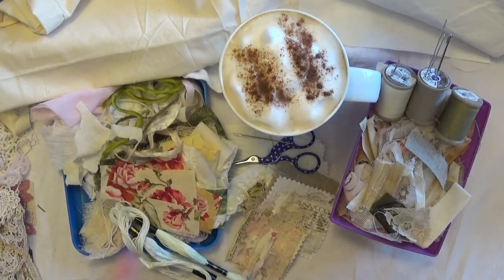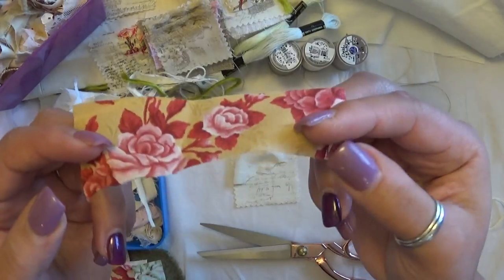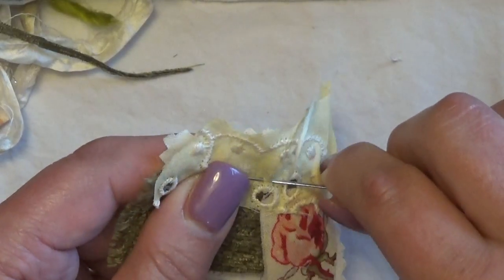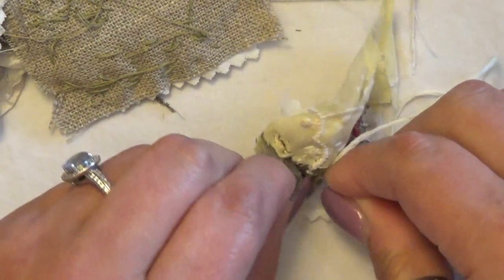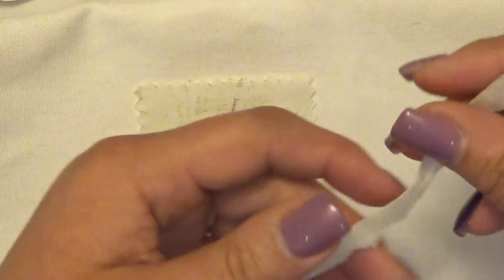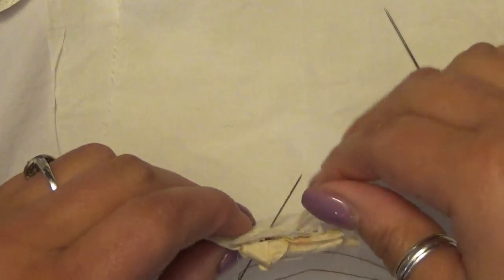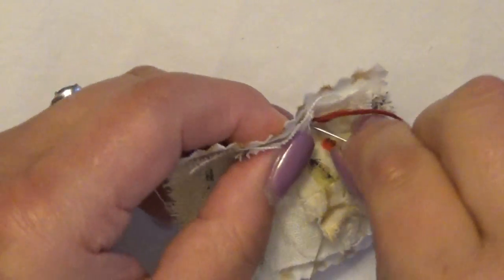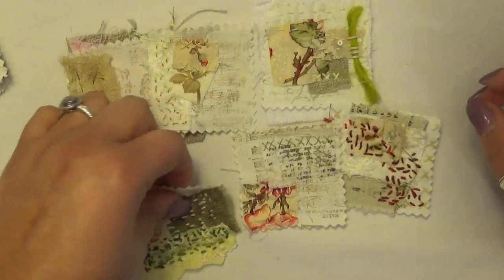Slow Stitching & A Chat {A Long One}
Hi friends! This video is the first of a new series I'm adding to my Slow Stitch playlist. I thought it would be fun to work on some slow stitching projects and have a chat with you all at the same time.

I have some different creative ideas to incorporate into my slow stitching and I'll be sharing those ideas with you in this new series. i'm so excited about bringing my 24+ years of paper crafting into the world of slow stitching : )

I want to take a moment to welcome all of my new subscribers, who I refer to as my crafty friends here on YouTube. I'm so glad you'll be joining me on my crafty journey here on YT. A huge thanks to all of my longtime crafty friends as well. I truly love and appreciate you all so very much.

Have a wonderful day my friends : )

Videos/Links Mentioned:
Videos:

Instagram Accounts I follow for Slow Stitching:
*This is the first one I found that introduced me to the slot stitching movement*

I will let you know when I have a new one in Oregon***